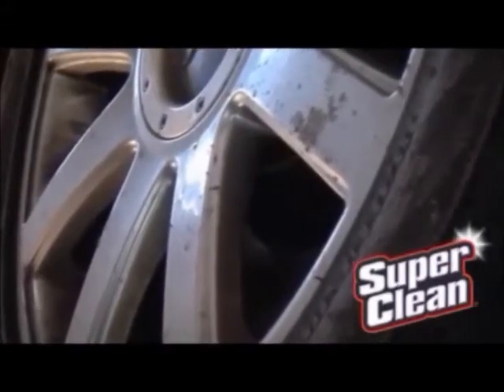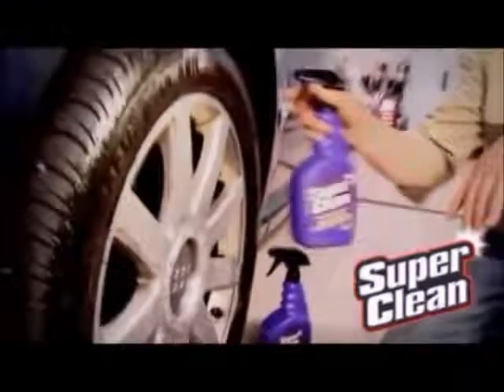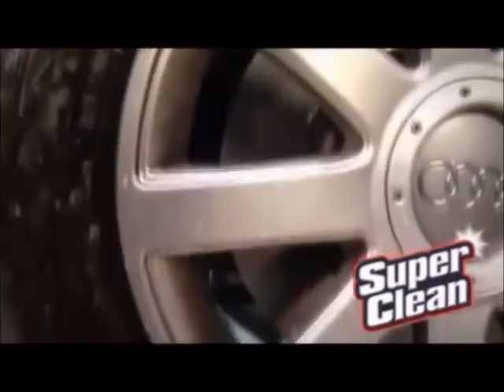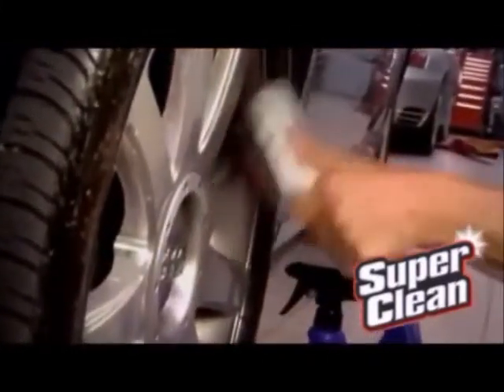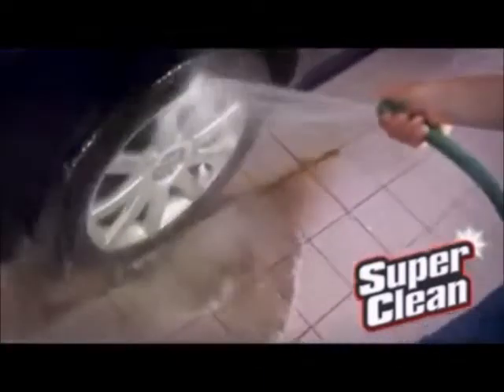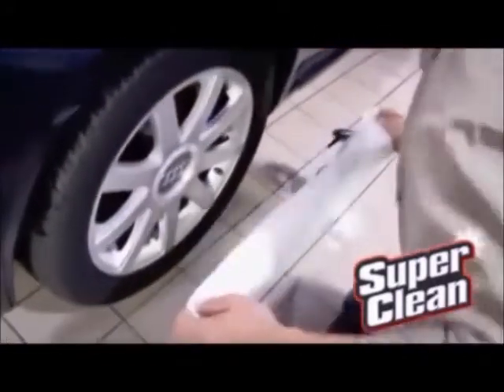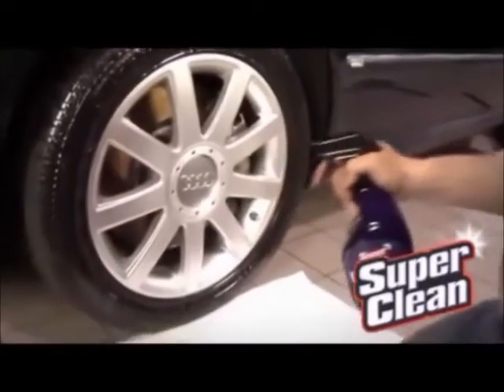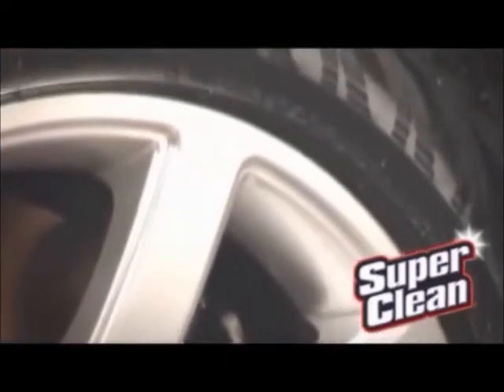SuperClean Tire & Wheel Care System